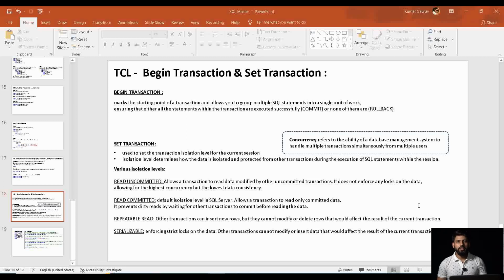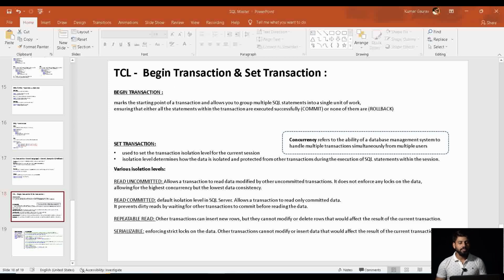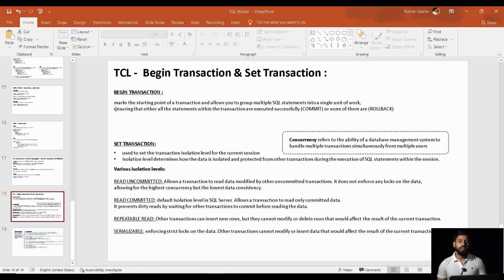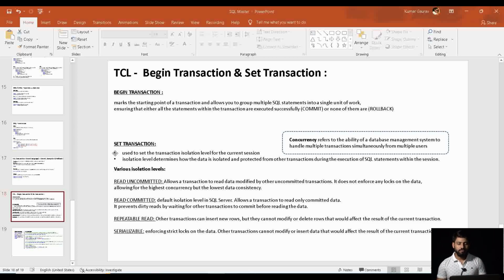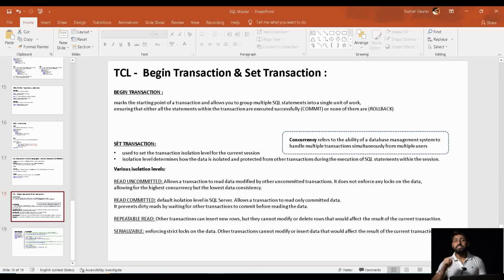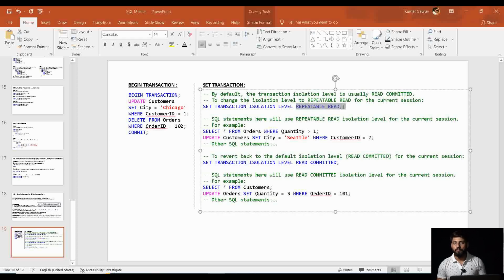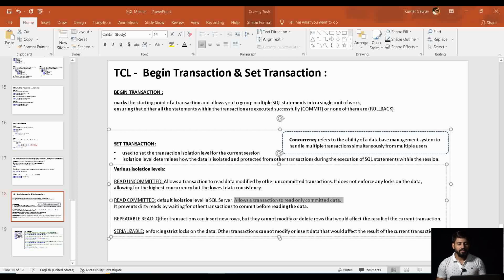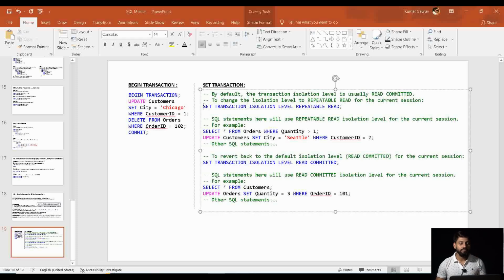TCL - SET TRANSACTION & BEGIN TRANSACTION in SQL